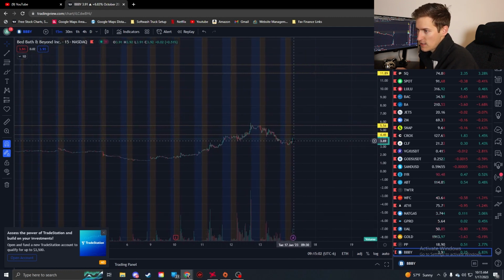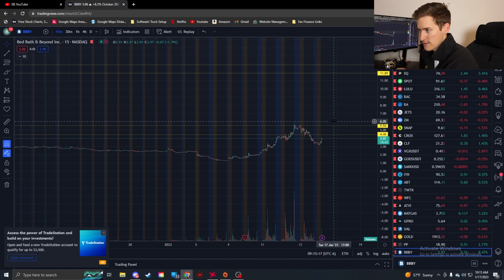BBBY Morning Update and Important Levels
Update on trading BBBY / Bed Bath and Beyond and the important levels.